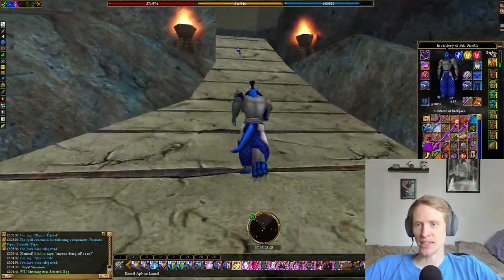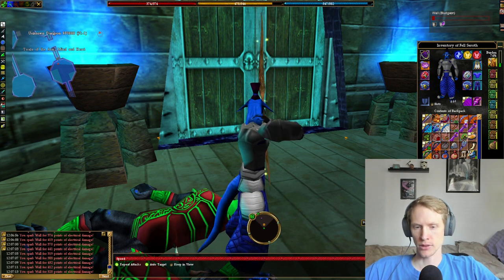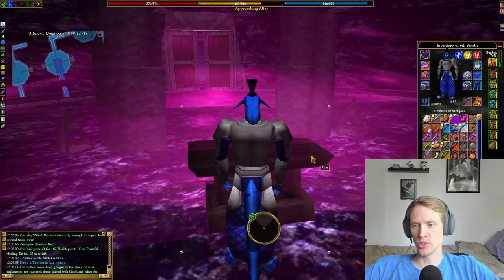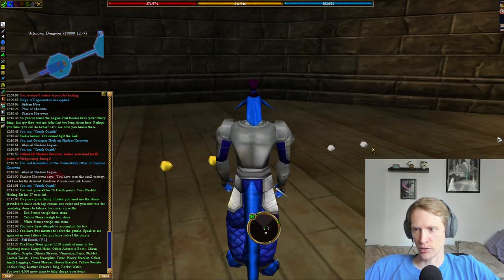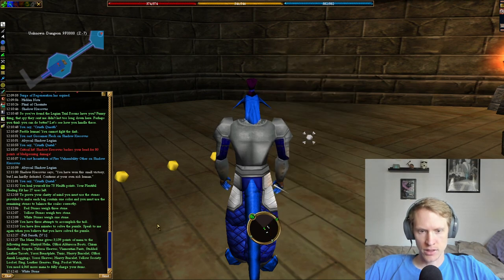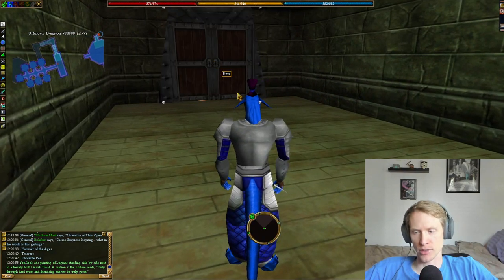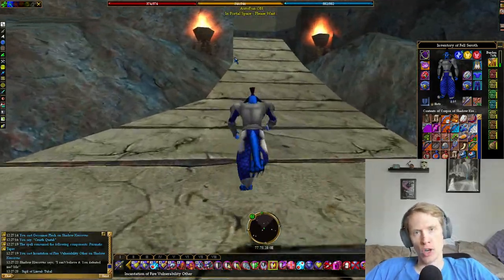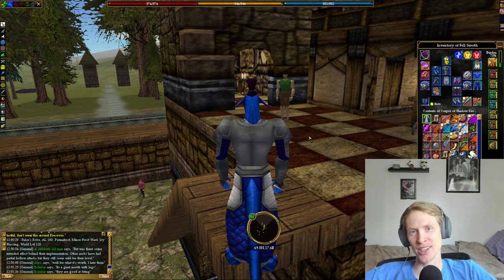Aerbax's Prodigal Lugian | Asheron's Call Gameplay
Hey everyone! Today I am running the Aerbax's Prodigal Lugian Quest. In order to complete this quest you need to have previously completed the Bur Recall Quest, which flags you for this one.